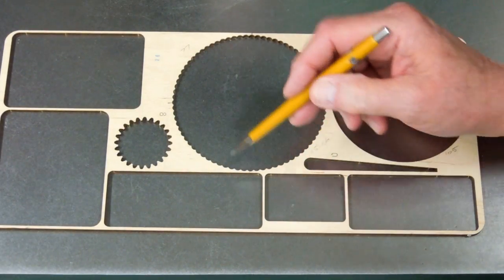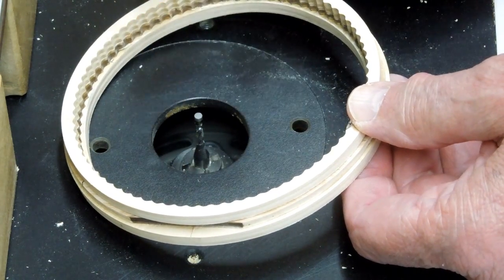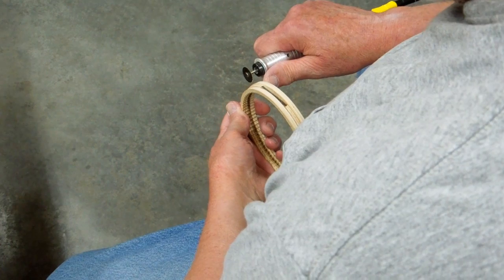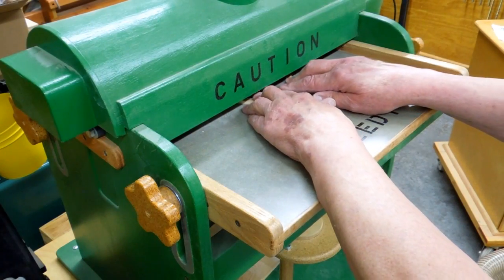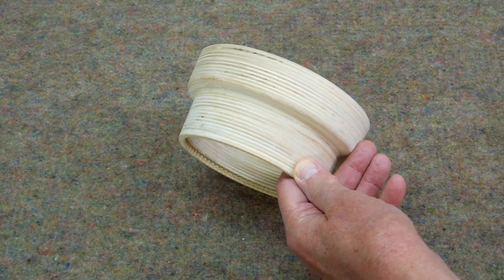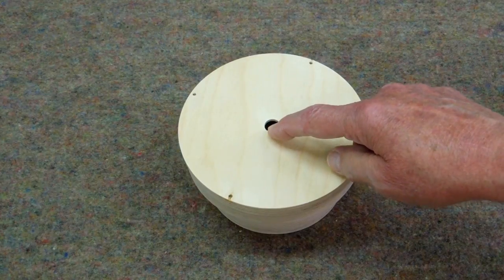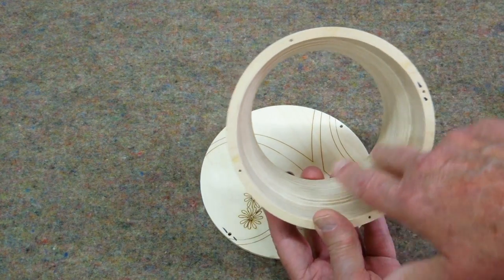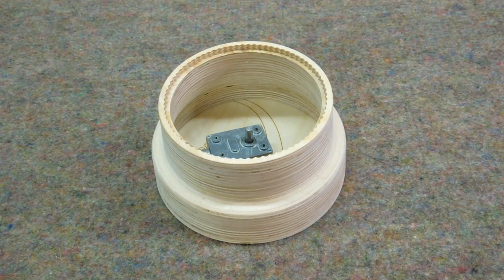Mechanical Flower Part 3 - Building Motor Base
I no longer advocate the Ugears product line.